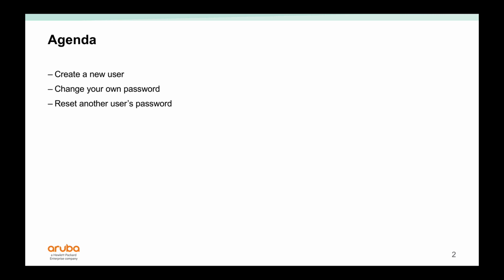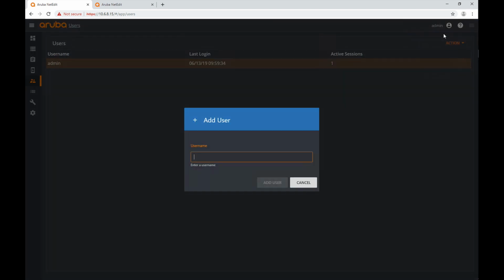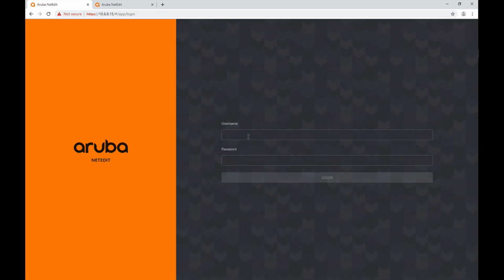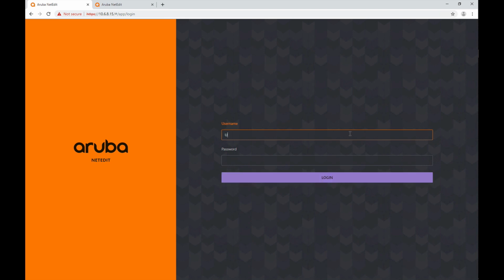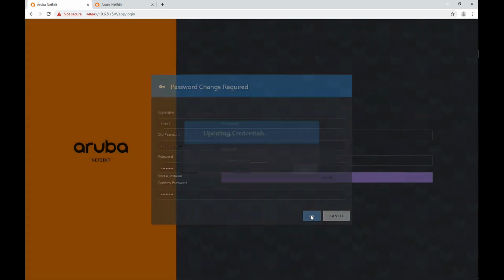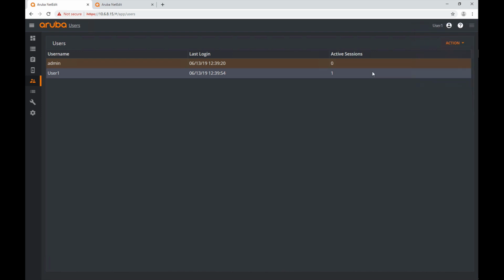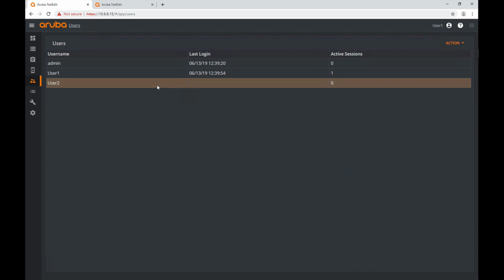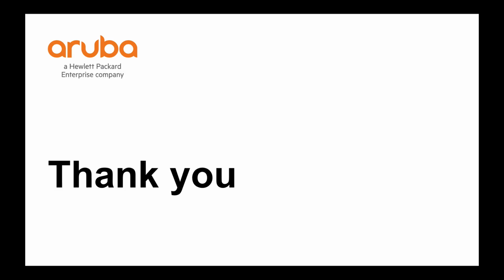User Management - NetEdit 1.1 Tutorial Series 03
NetEdit 1.1 User Management
This tutorial shows how to create NetEdit local users and how to change / reset passwords.